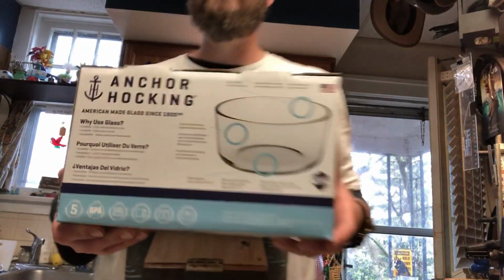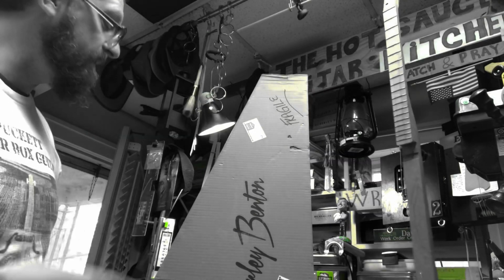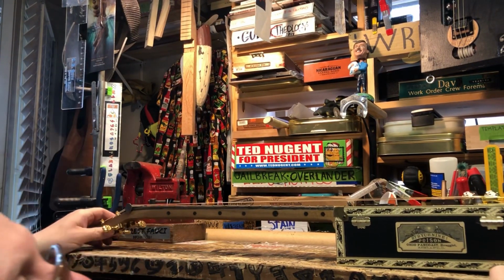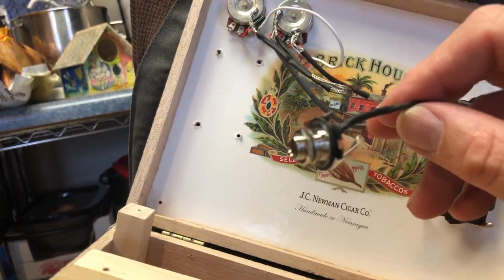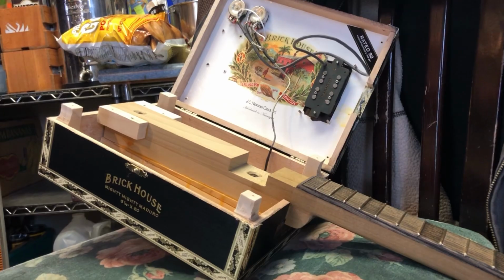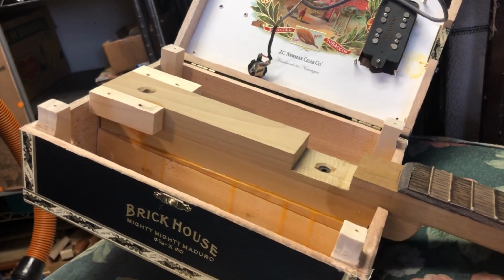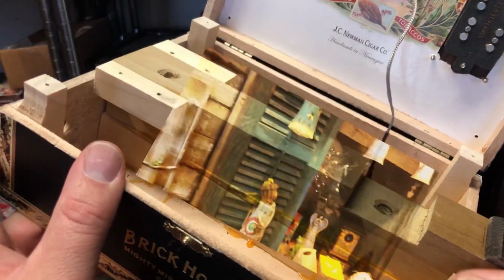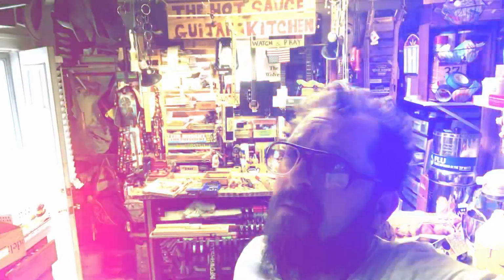Cigar Box Guitar Mulch, Unboxing A Mystery Shim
Assessment of a playability issue with a cigar box guitar

High action at the 12th

Back angle issue

Mulching with Capt Howlin Mad Murdock